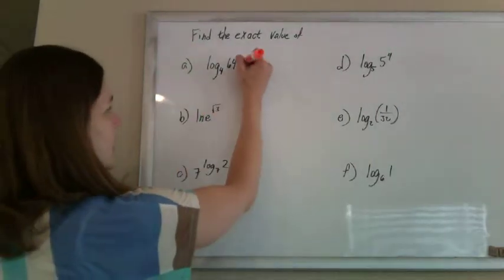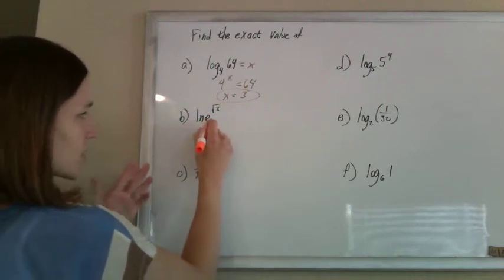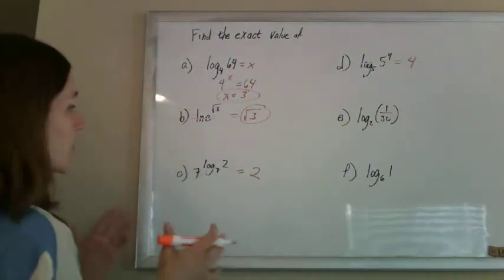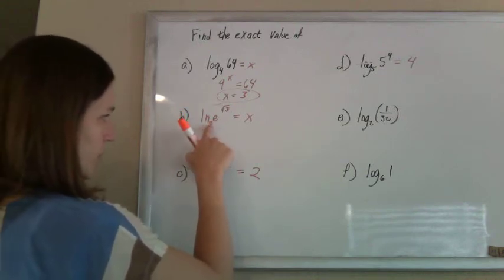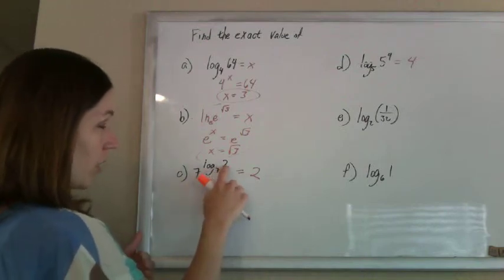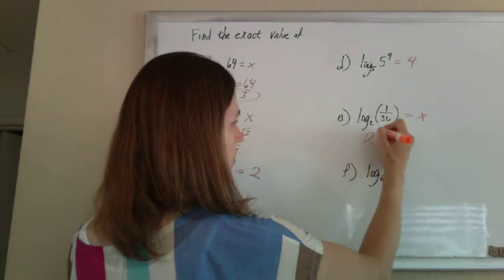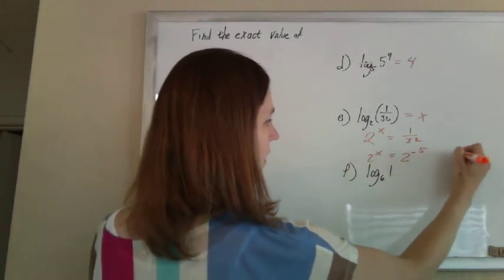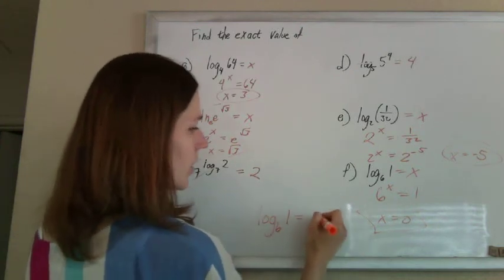finding the exact value of logs